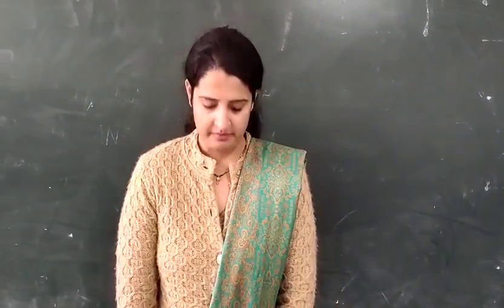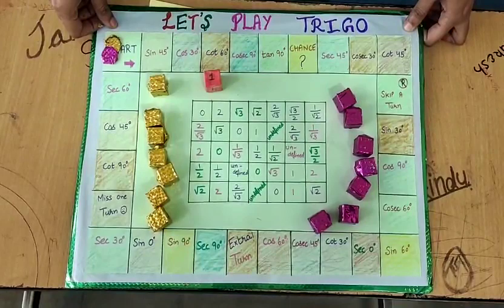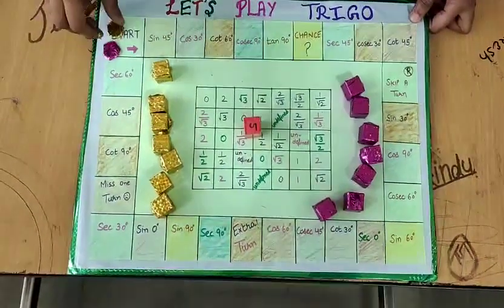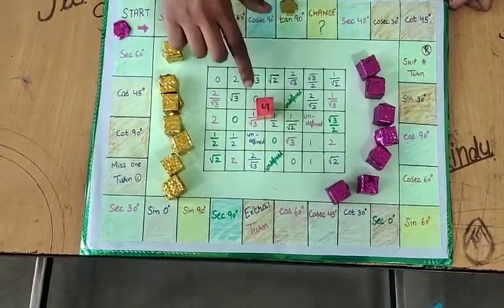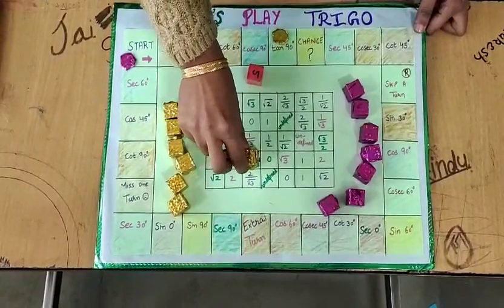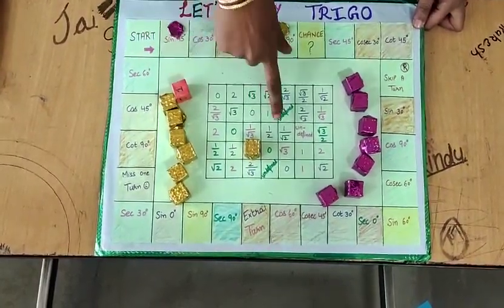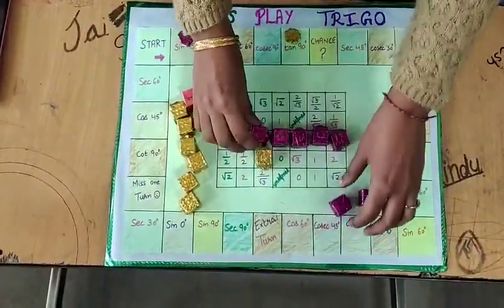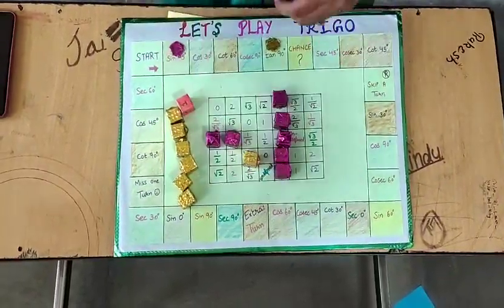LETS PLAY TRIGO